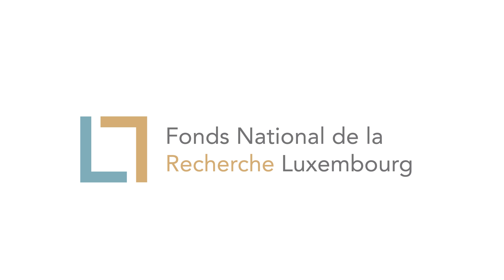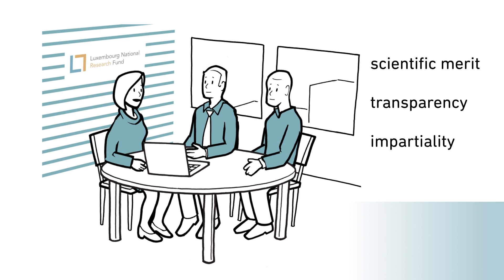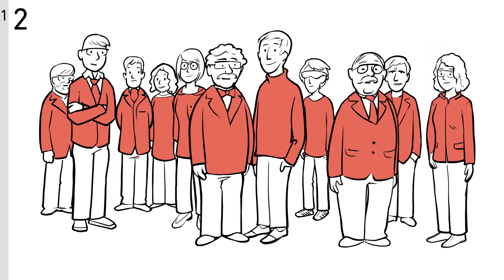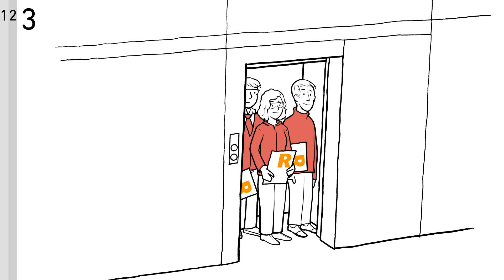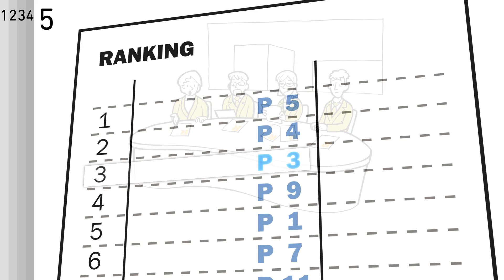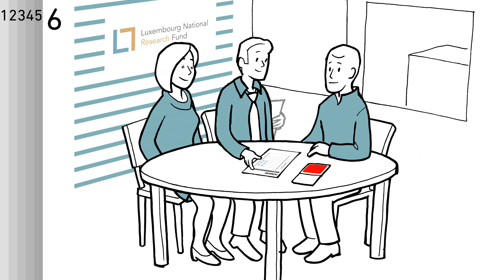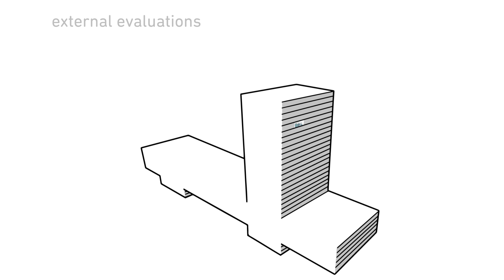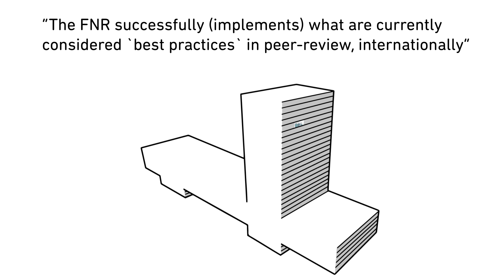The FNR's evaluation & selection process explained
How does the FNR go about evaluating and selecting proposals? Find out in our animated video. You can also visit fnr.lu/how-we-fund-research

Video by Science Relations